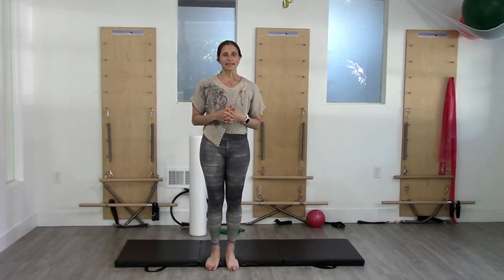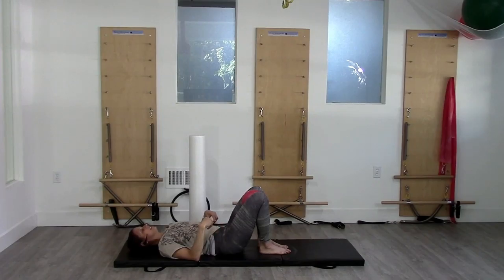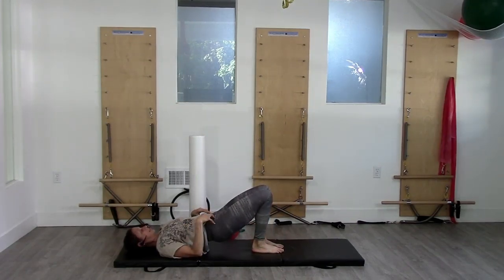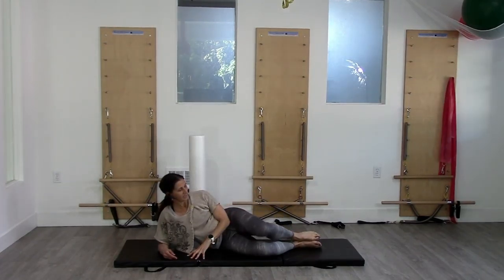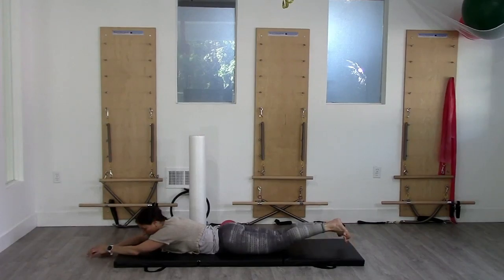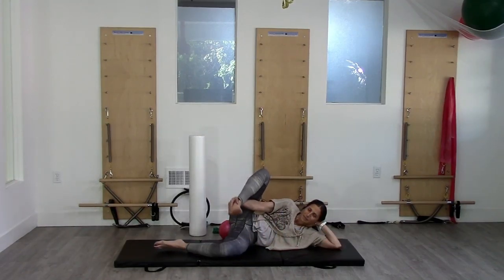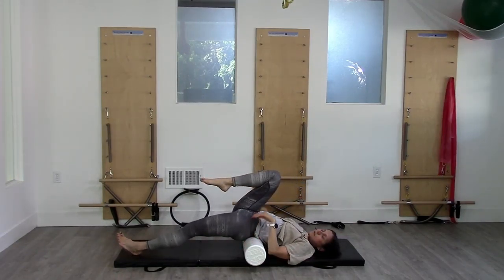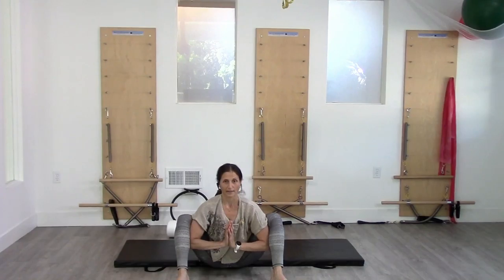Client Appreciation Week: Day 3, 7/1/20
This is the third day in a 5 part series that was hosted by Zeina in the summer of 2020 for her clients. Each day has a different focus and is designed to get you up and running.